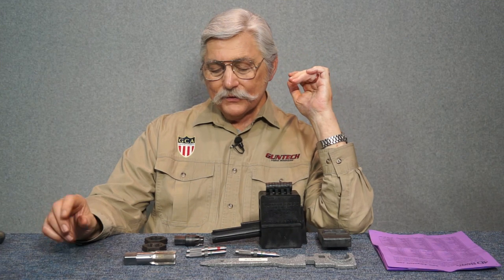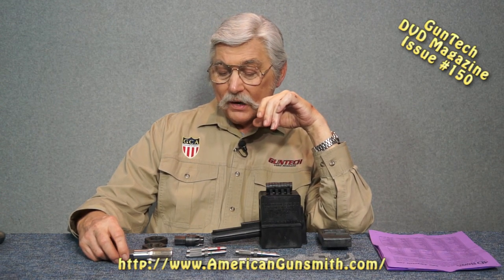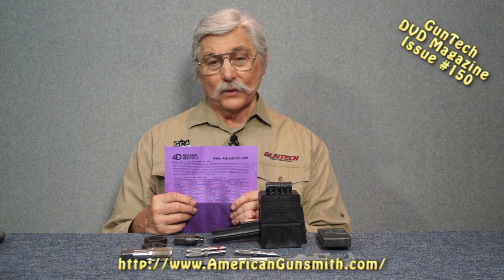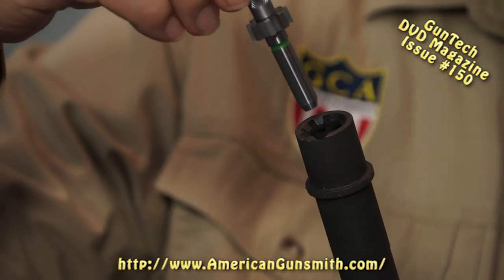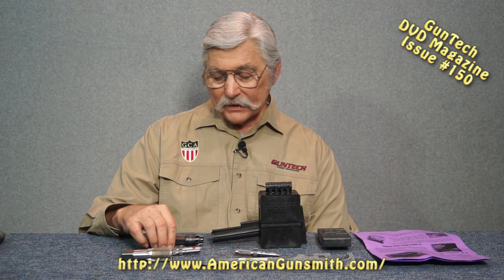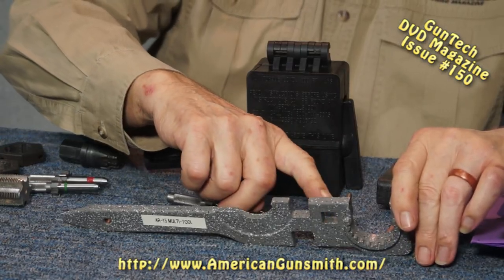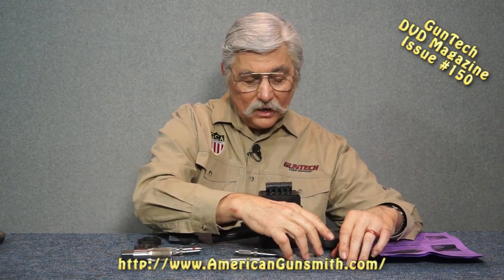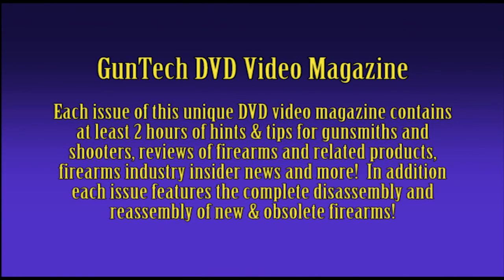Excerpt from GunTech DVD Video Magazine Issue #150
Jack Landis gives you tips from the workbench on how to save money on tools you might need.